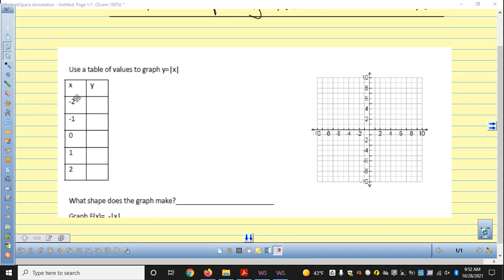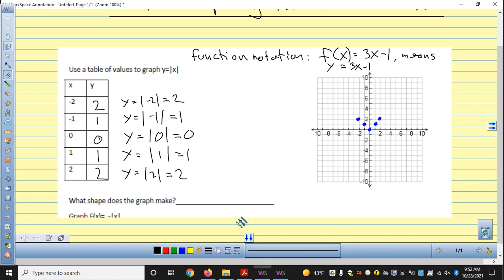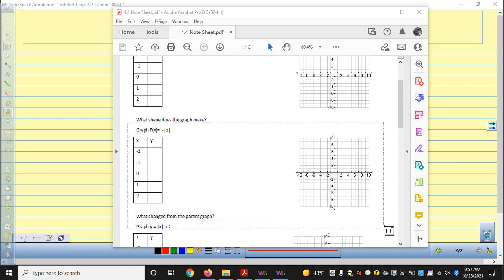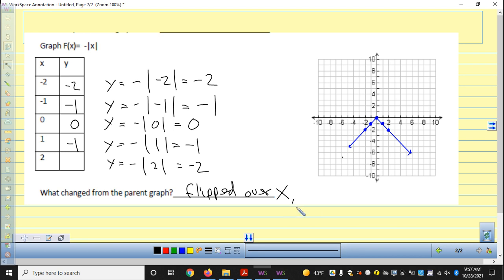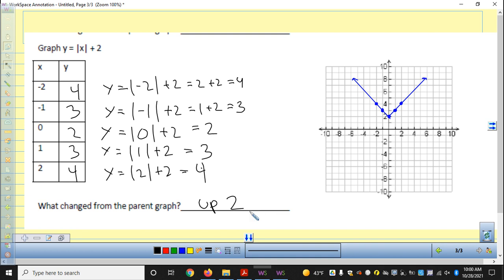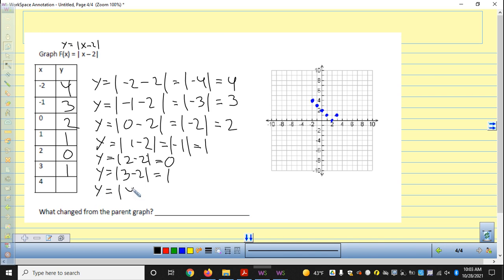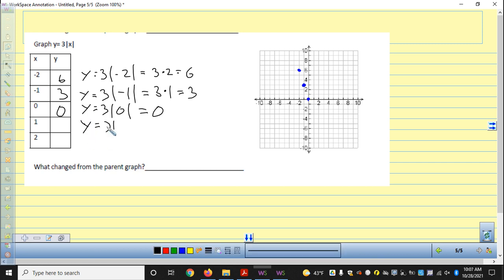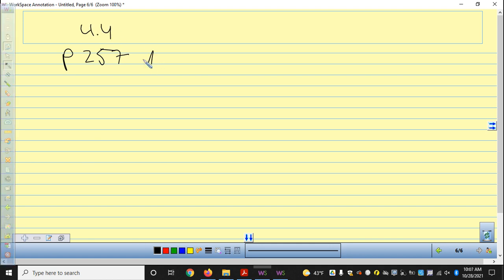Algebra 1 4.4 Graphing Absolute Value